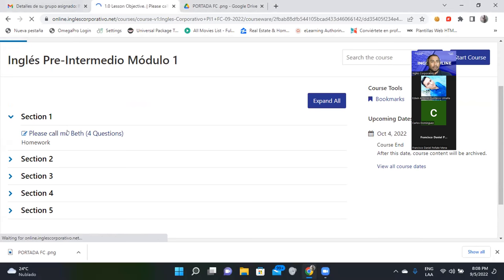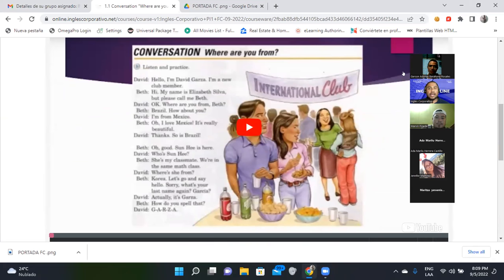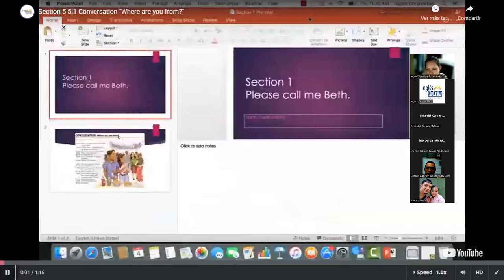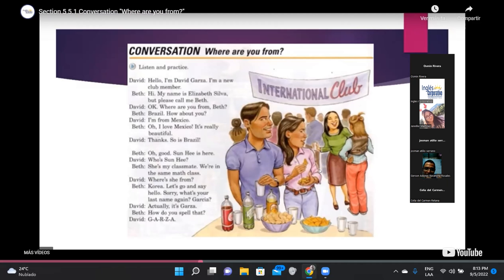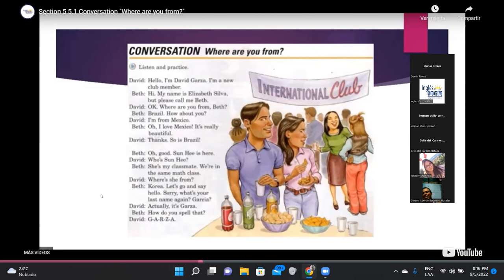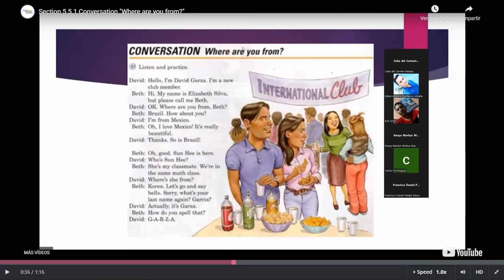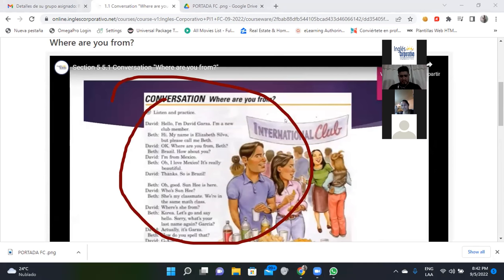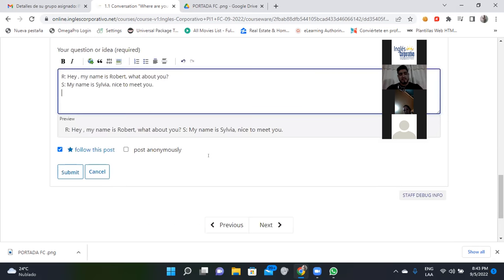Inglés Corporativo-05/09/2022-Meeting New People